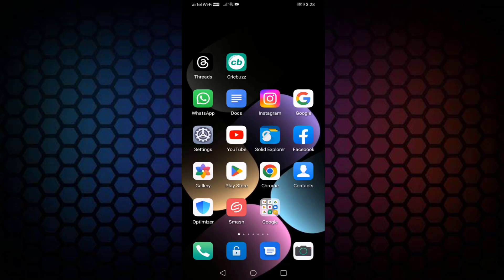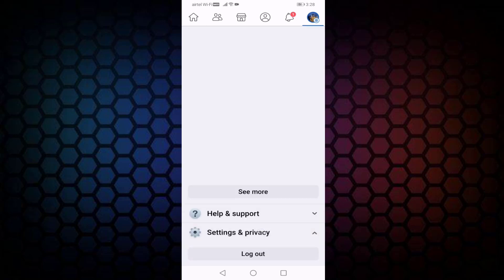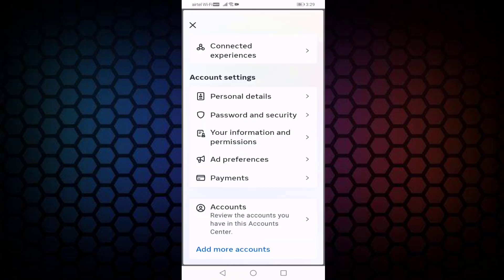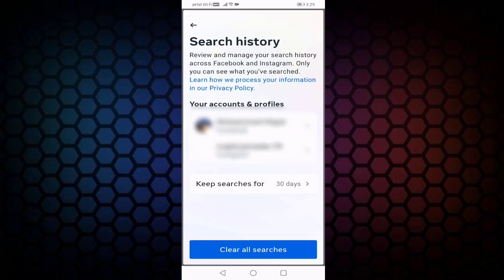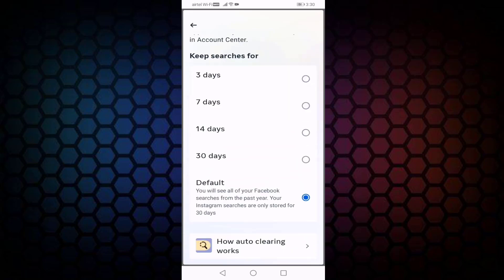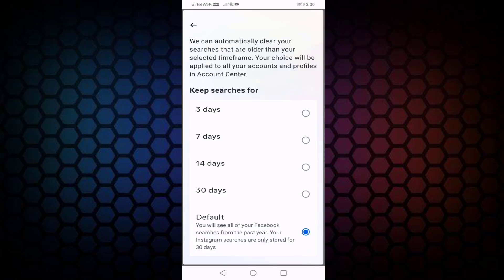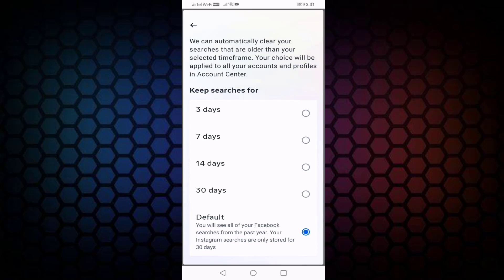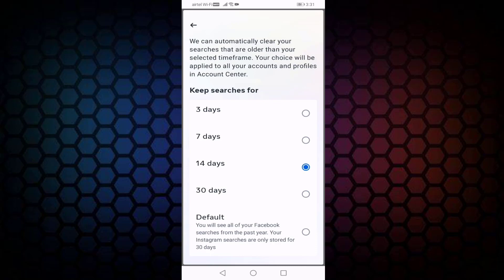Automatically Delete Search History In Facebook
Auto Clear Facebook Search history
facebook search history delete automatically